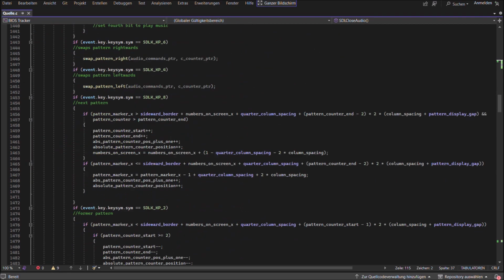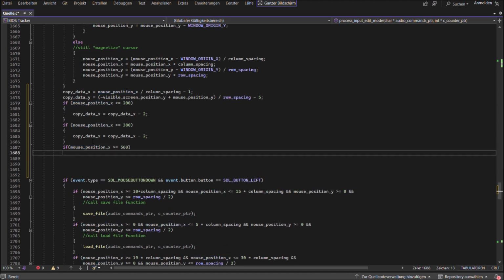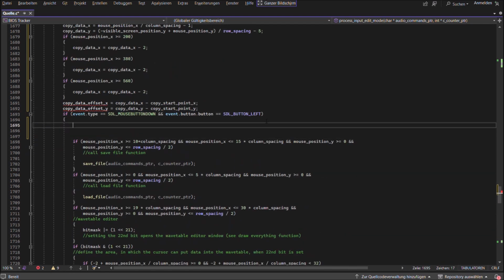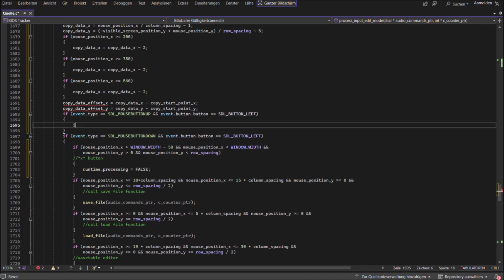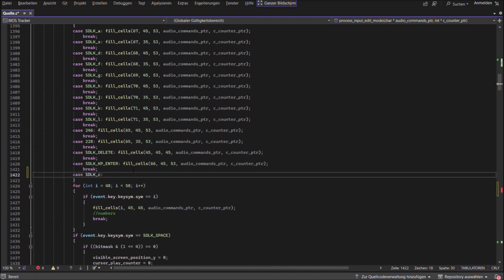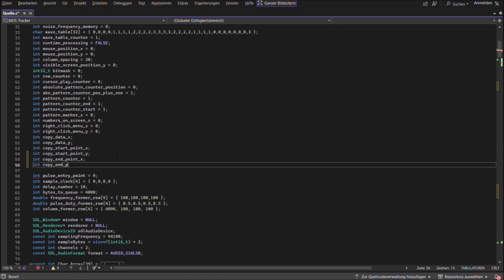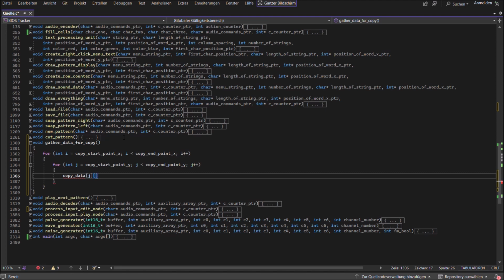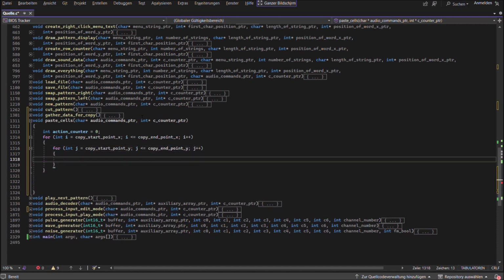Coding a music tracker in C from scratch | PART XV | Cut pattern, copy/paste function, cancel button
In PART XV of this series we will implement copy/paste functionality for more convenience. Cutting the pattern wherever we want makes us independent from the fixed size of a pattern. Now three quarter beats and stuff like that are simpler to compose. We could use the tracker as sequencer for short sequences either. The top right corner x closes our program.